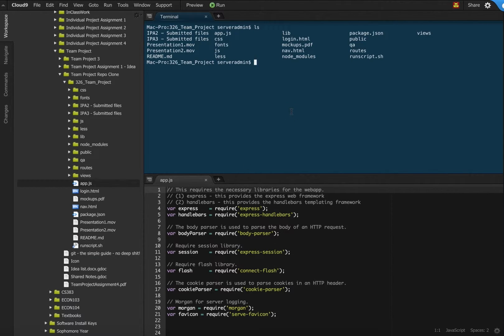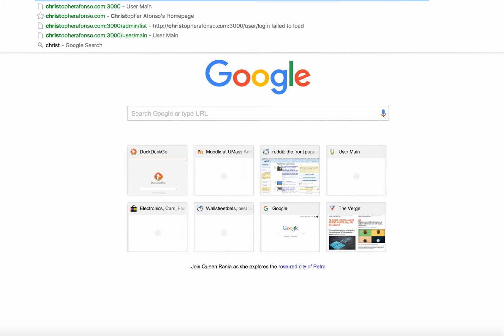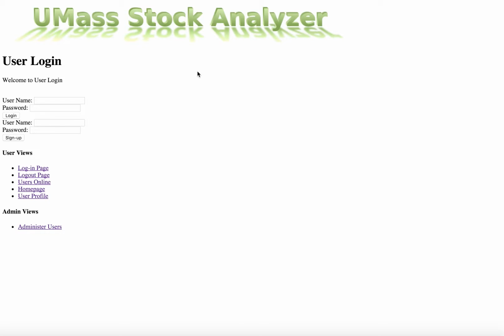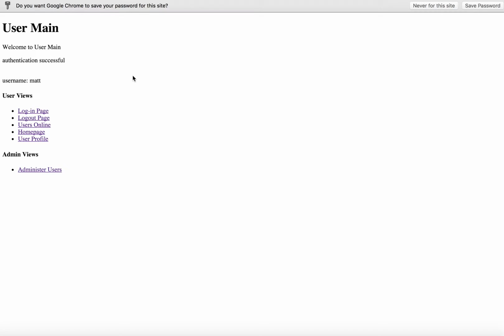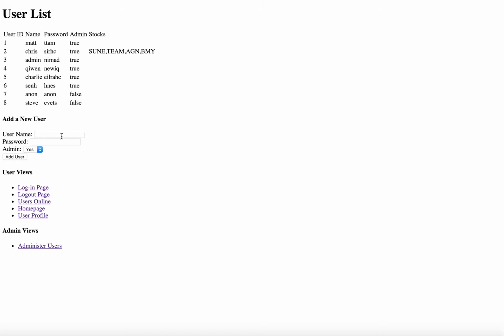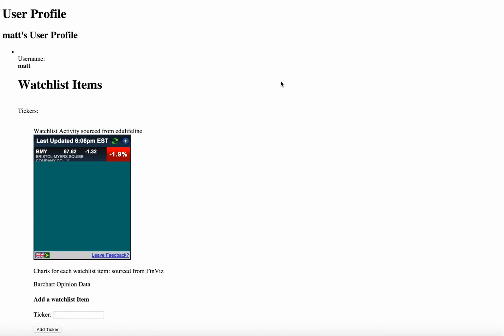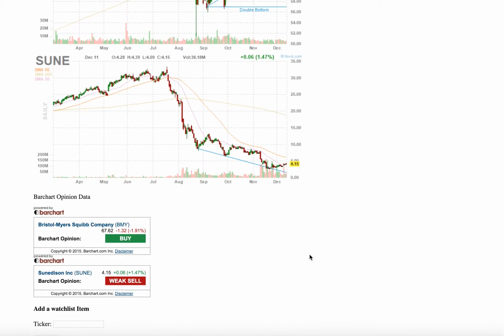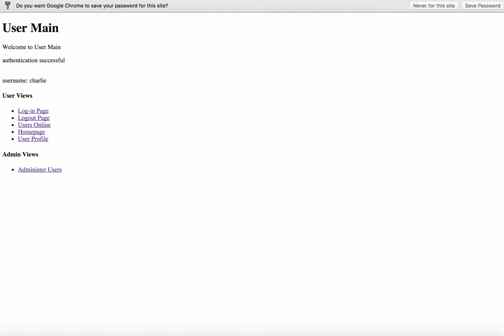Final Presentation 3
CS326 Fall 2015 team swallow